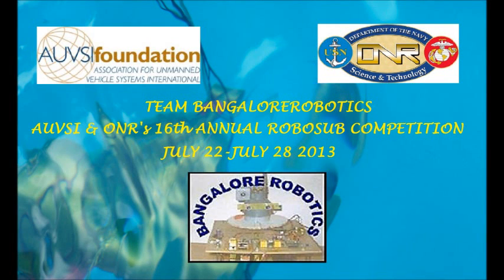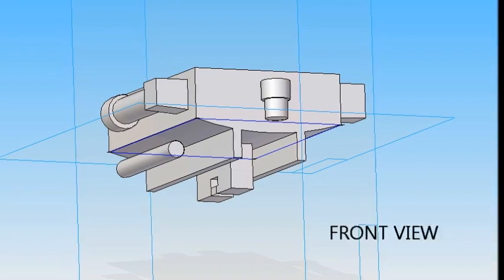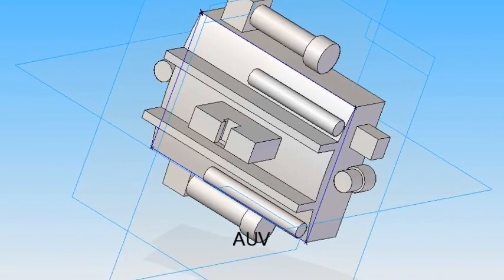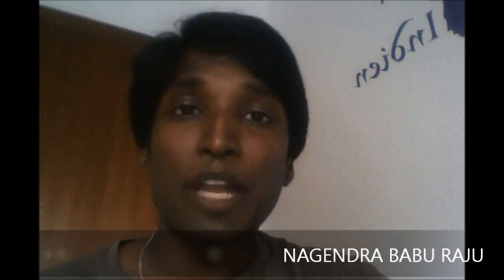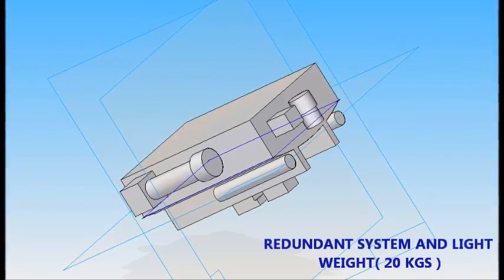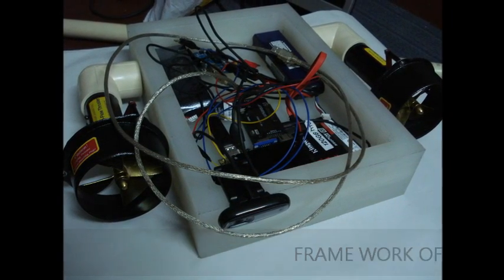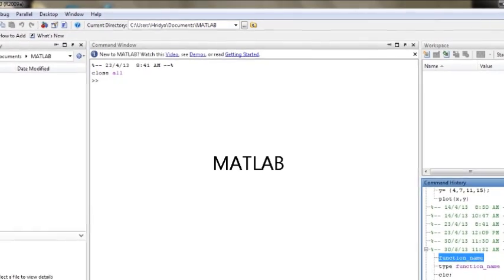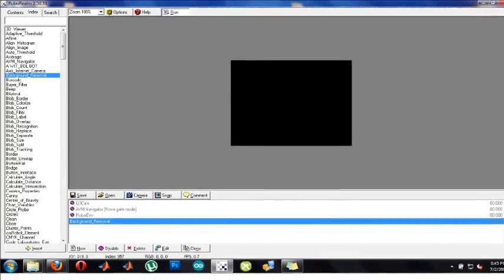TEAM BANGALOREROBOTICS AUVSI ROBOSUB COMPETITION 2013